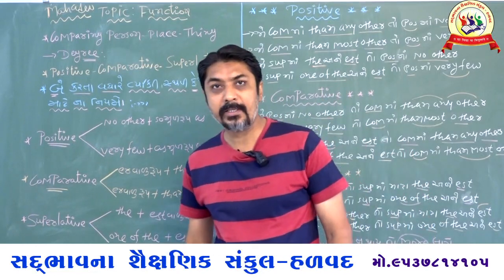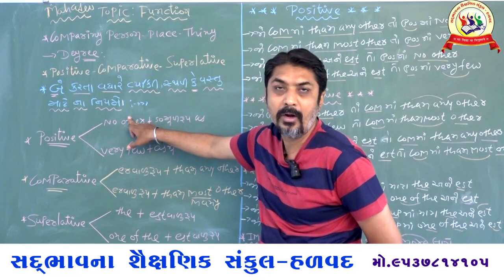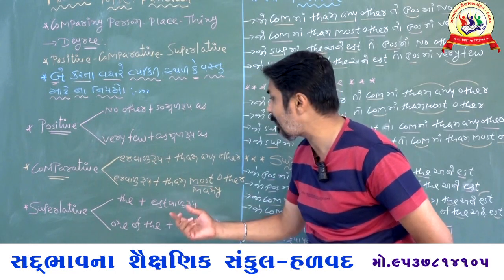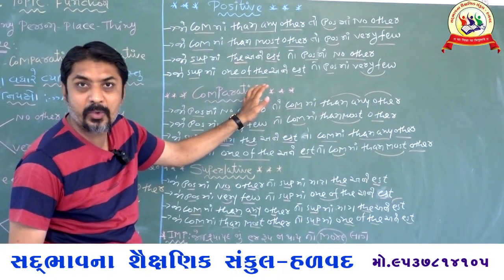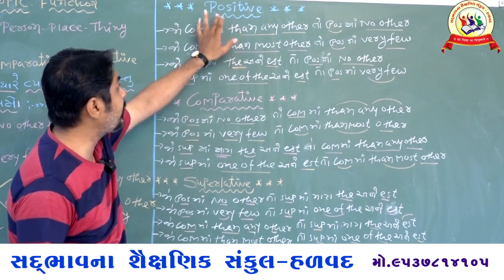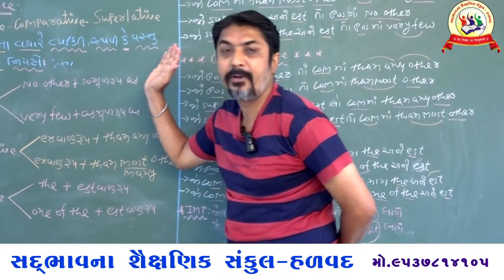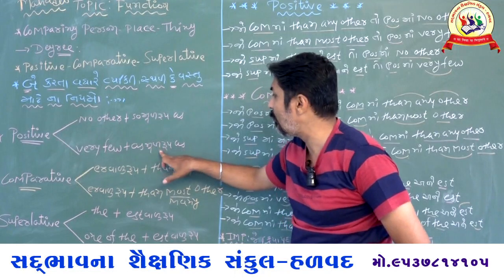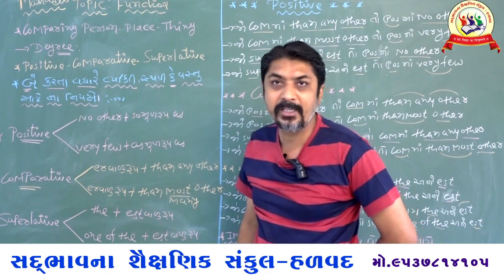sadbhavna school halvad std.12com English.Function.Comparing (Degree) 02